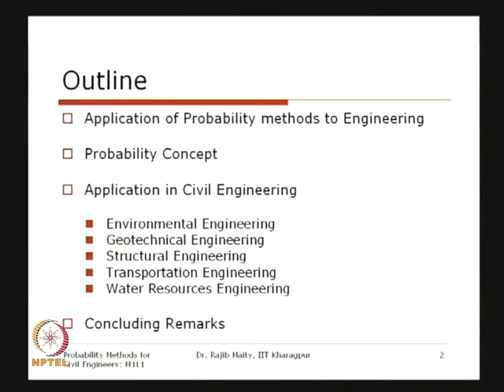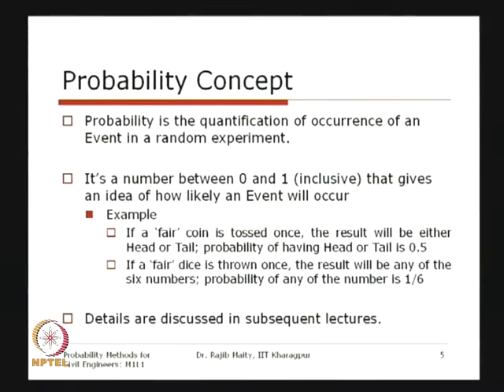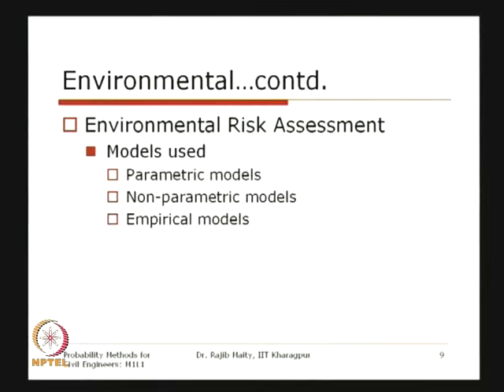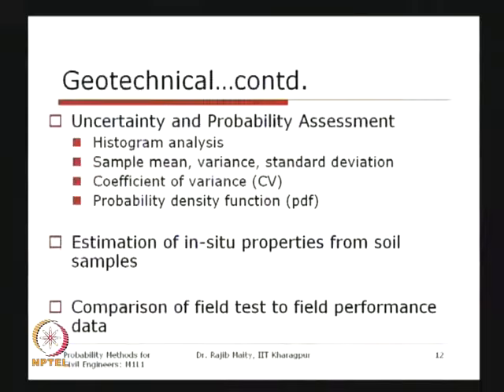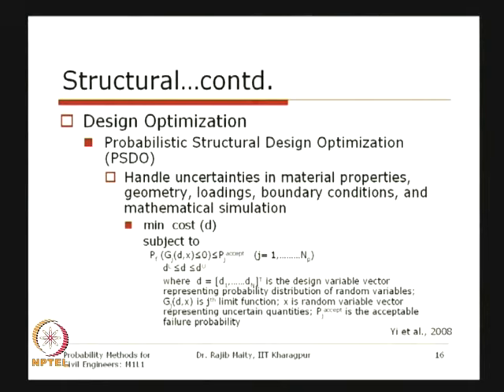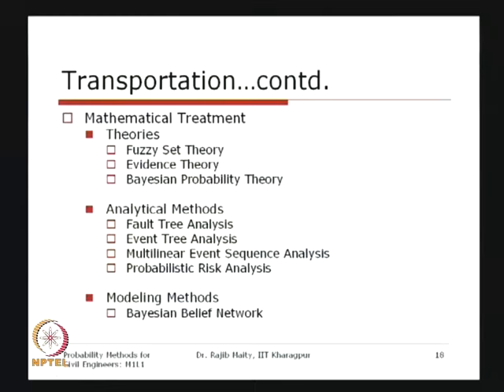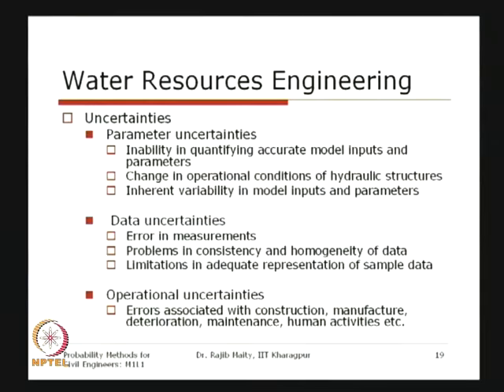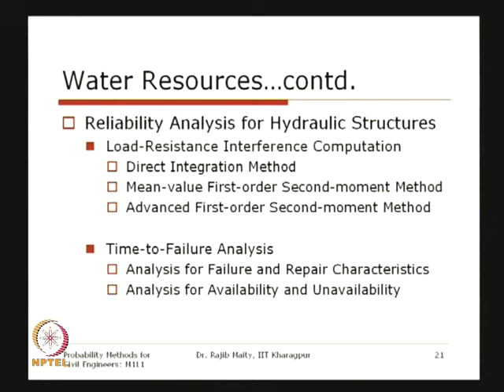Introduction - Role of Probability in Civil Engineering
RGIT Nandyal - NPTEL Videos (Civil Engineering Department)